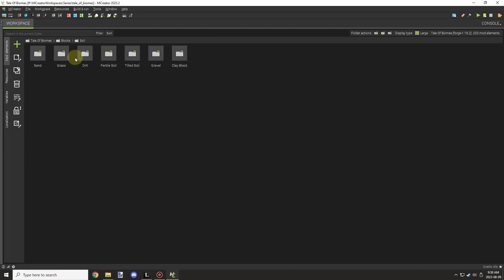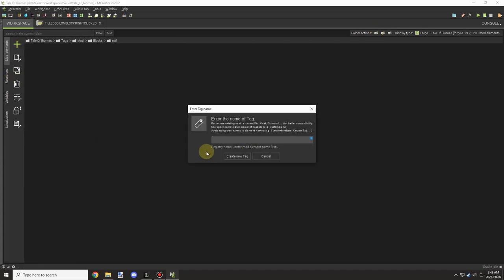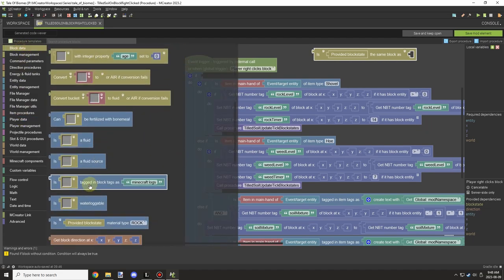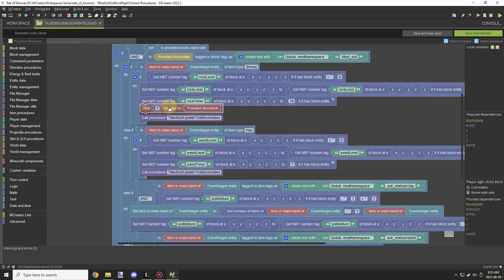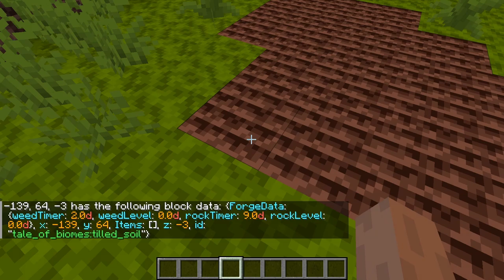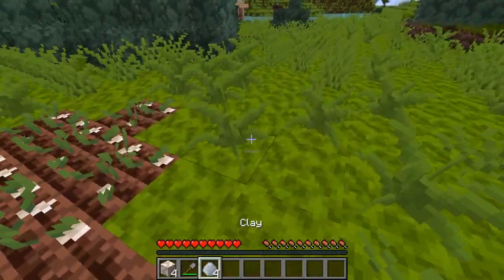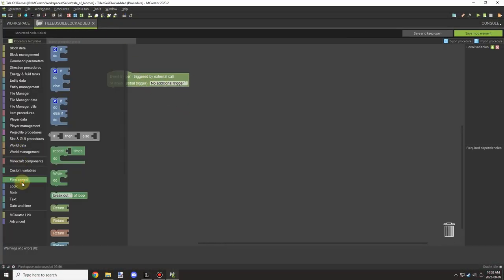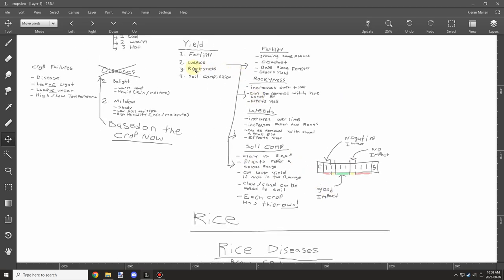Soil Mixture | MCreator Lore | Ep28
Welcome back to another Friday video for MCreator Lore. Today we worked on creating the mechanics for the tilled soil that covers the soil mixture. Tune in towards the end of the video when I explain more about the crops I am working on and what I have plans for also a bit of Q&A stuff.